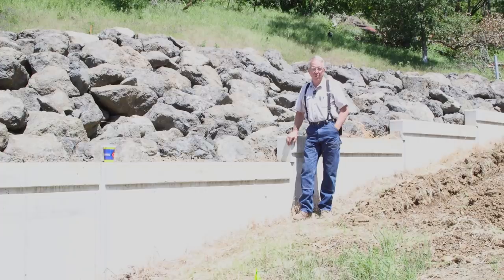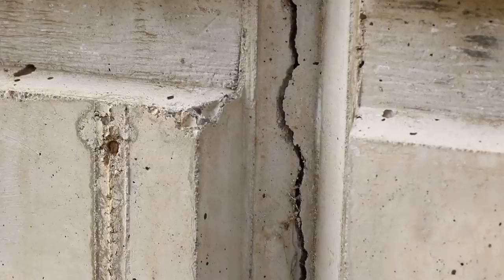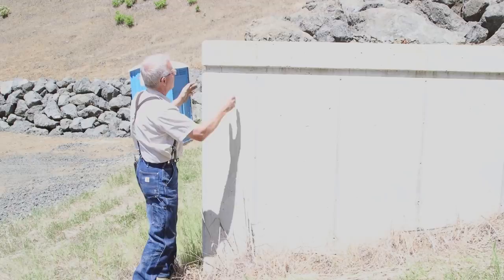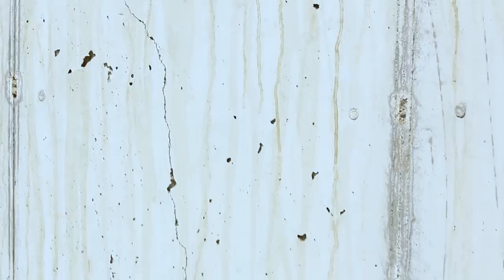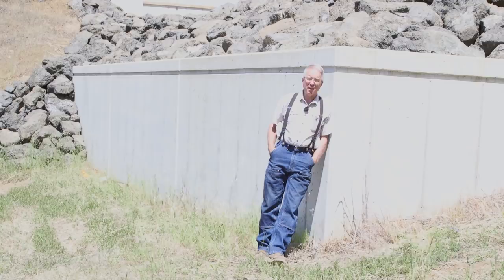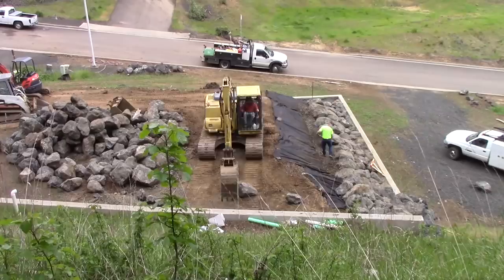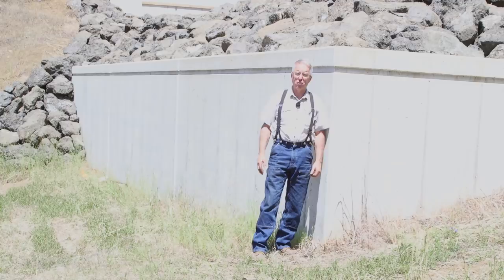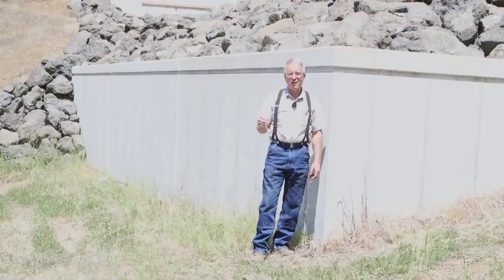Retaining Wall Recap EP.24